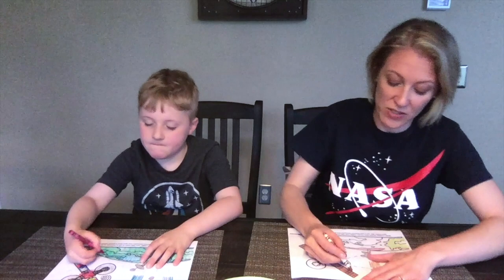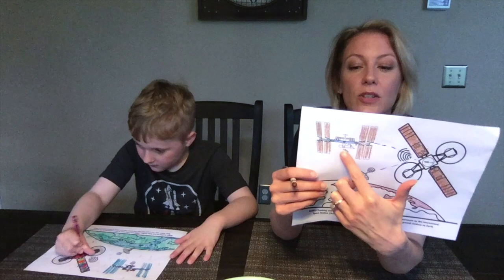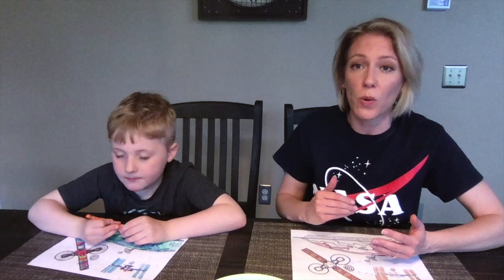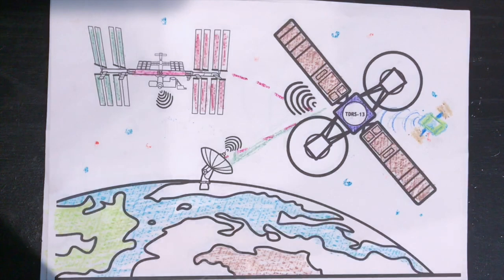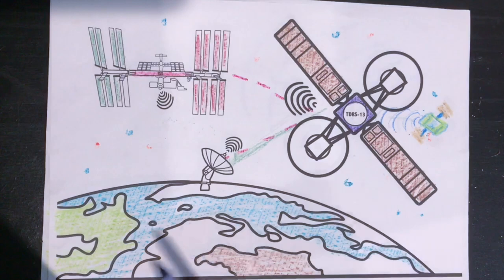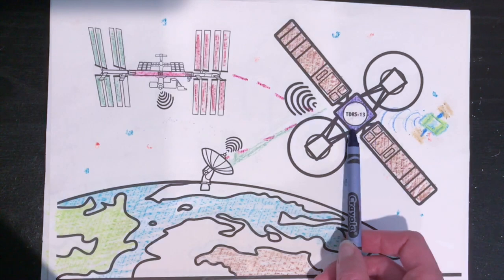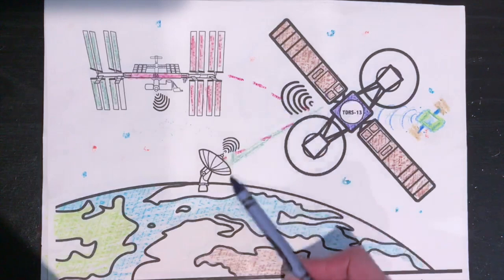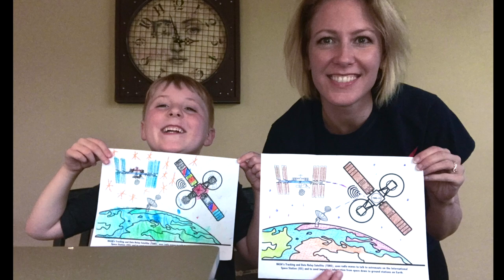Color with NASA: Featuring Spectrum Operations Specialist, Melanie Brunner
Join NASA Glenn Research Center’s Spectrum Operations Specialist, Melanie Brunner and her son, Grayson as they color together at home and teach you about radio waves, spectrum management, and the Tracking and Data Relay Satellites (TDRS).

Download NASA Space Communications and Navigation's (SCaN) latest coloring page and color along with NASA at home!

To learn more about NASA Space Communications and Navigation and Spectrum Management,